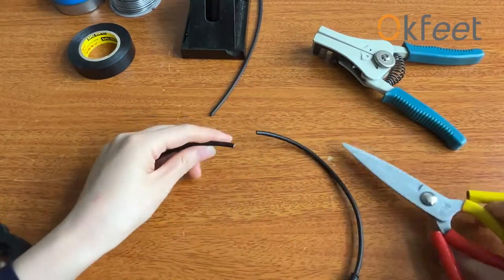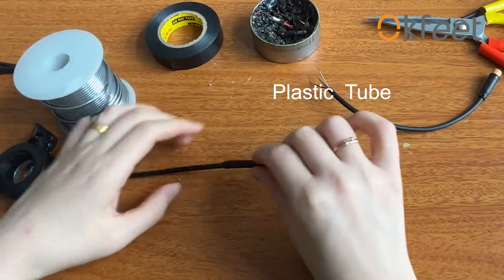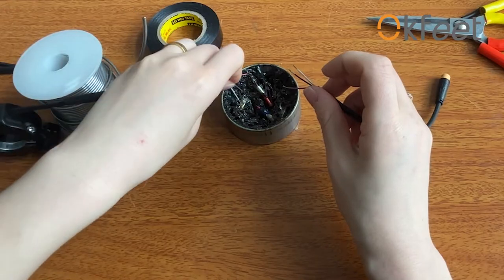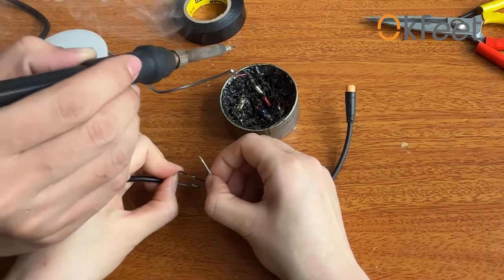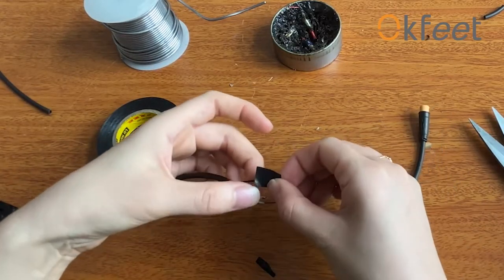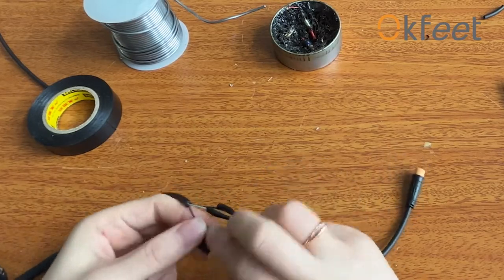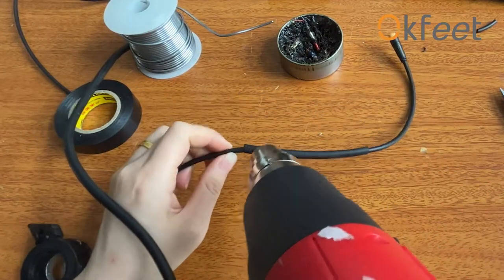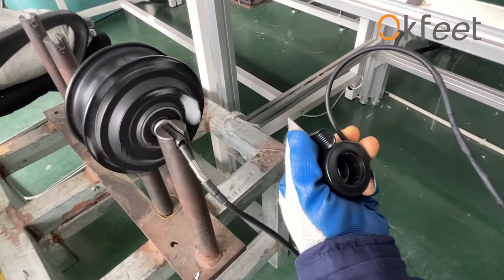How to change the ebike throttle wire sequence